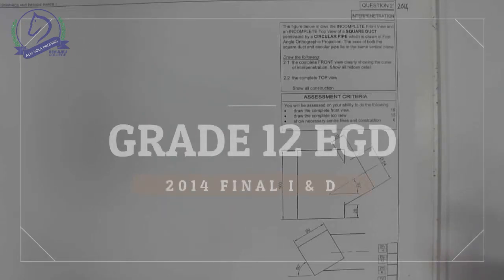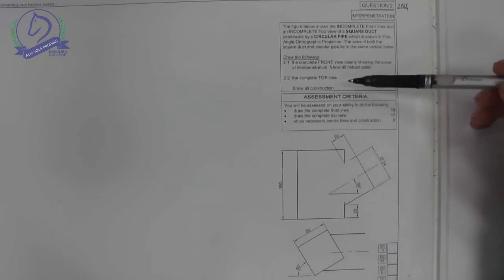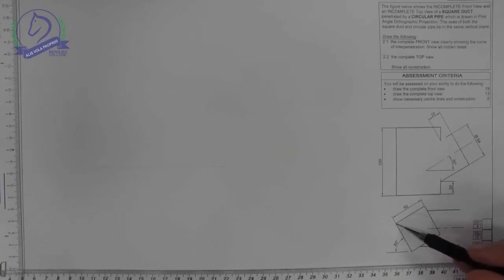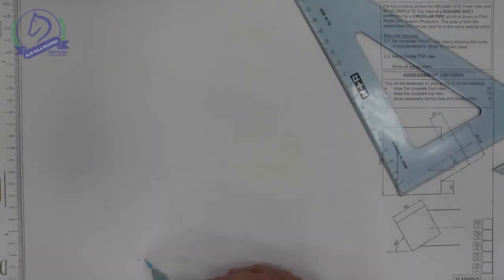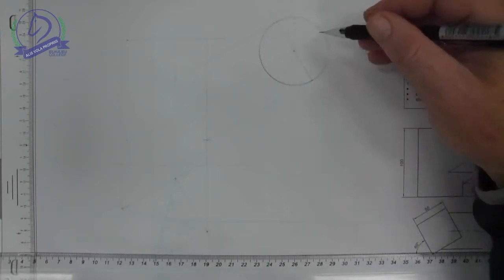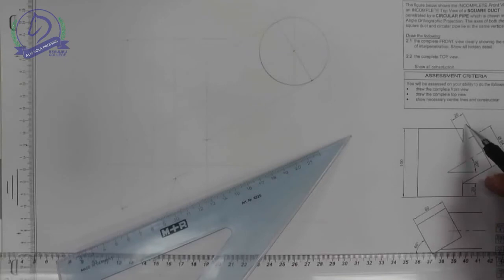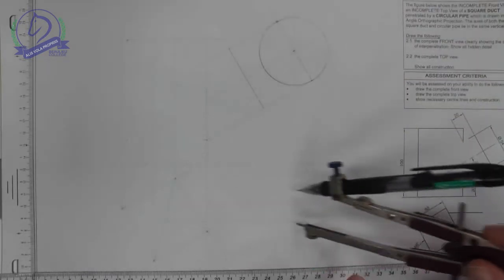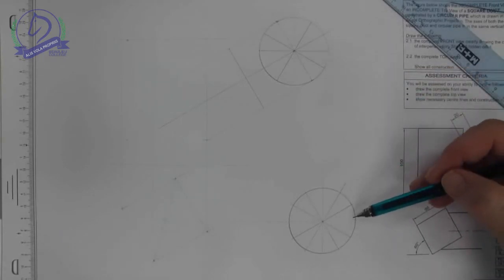GRADE 12 2014 FINAL I and D